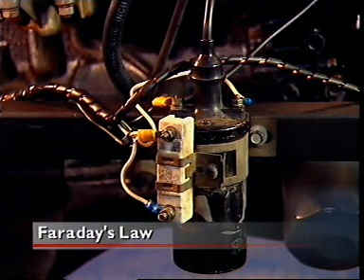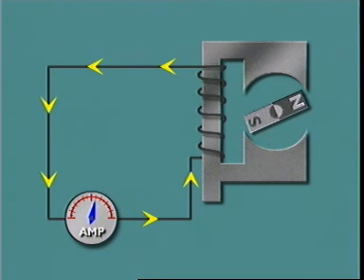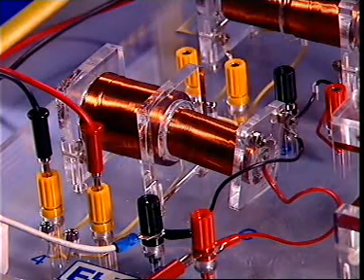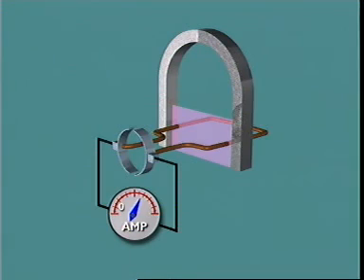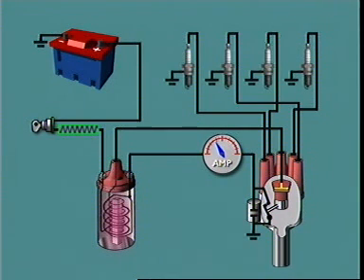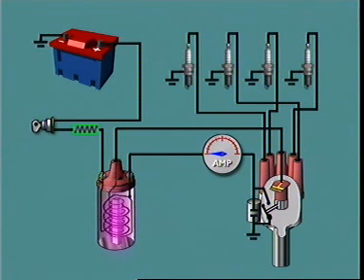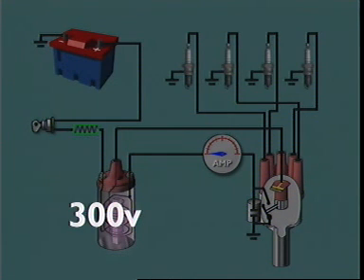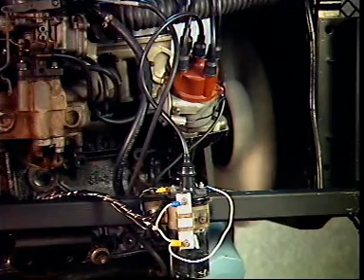1191 Faraday's Law.mpg